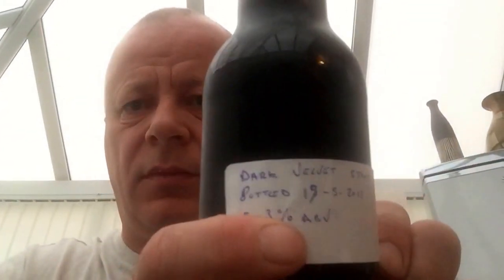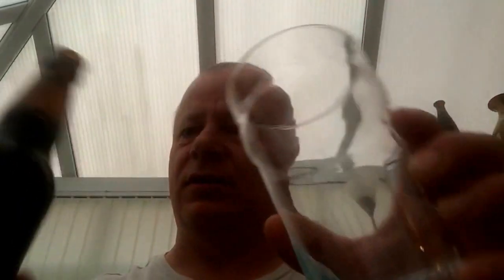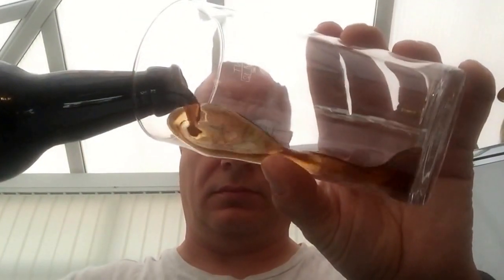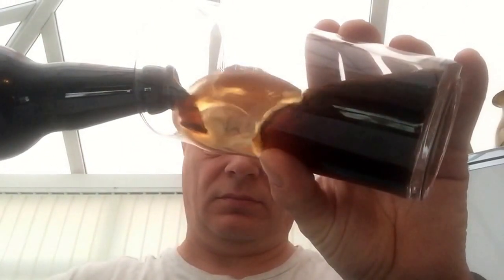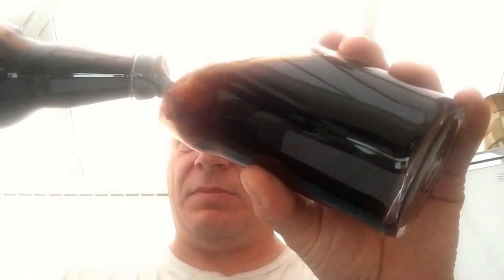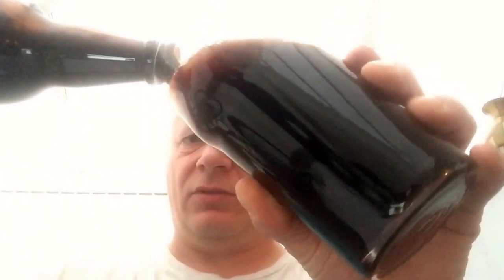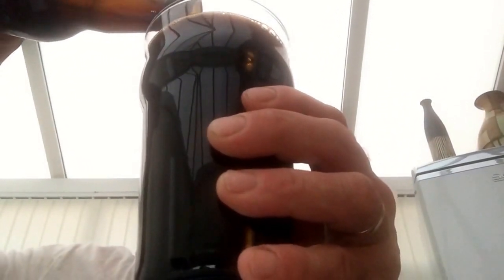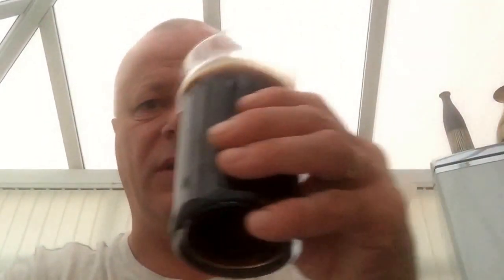Beer Review of Marks Dark Velvet stout .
Last in the selection of beers from Mark thanks very much for sending them out,

Stout kit Wilkos
500g DME
1kg brewing sugar
1/2 tin of black treacle  40g willamette hops